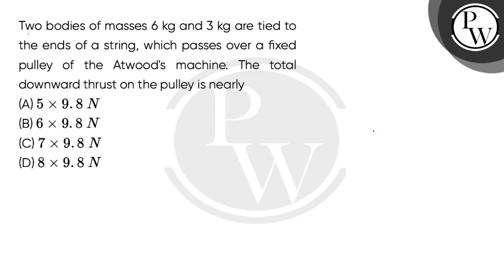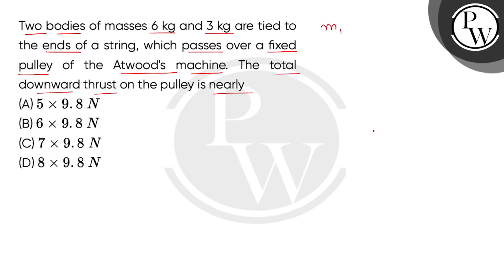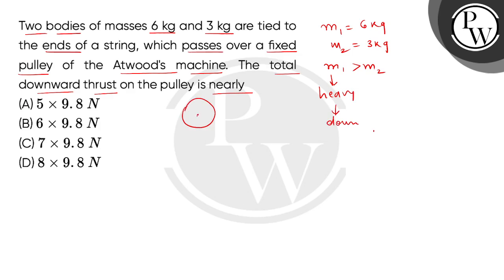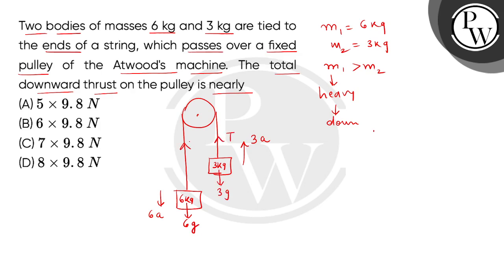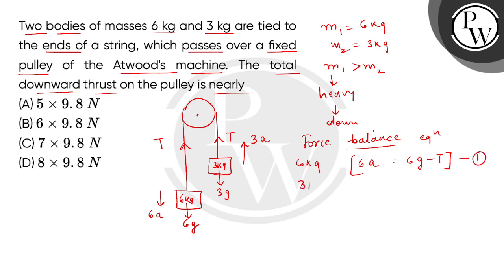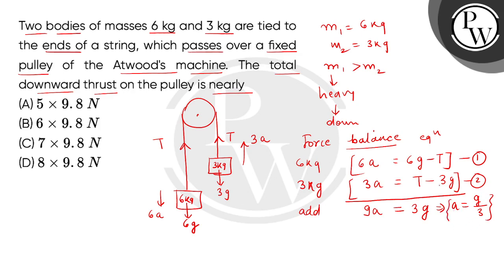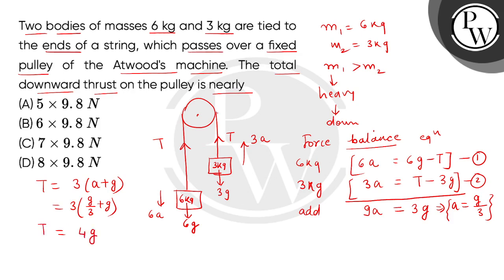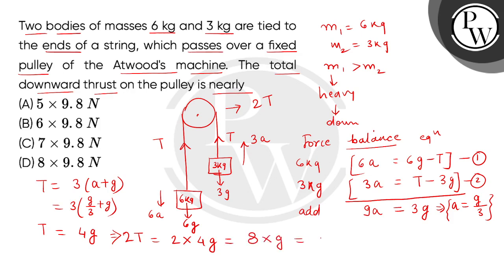Two bodies of masses 6 kg and 3 kg are tied to the ends of a string, which passes over a fixed p....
Two bodies of masses 6 kg and 3 kg are tied to the ends of a string, which passes over a fixed pulley of the Atwood's machine. The total downward thrust on the pulley is nearly 📲PW App